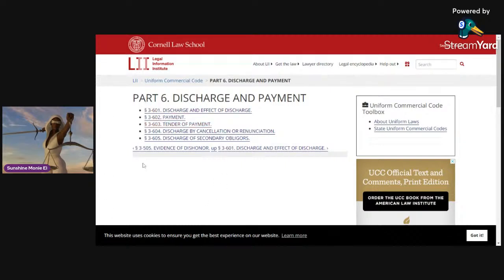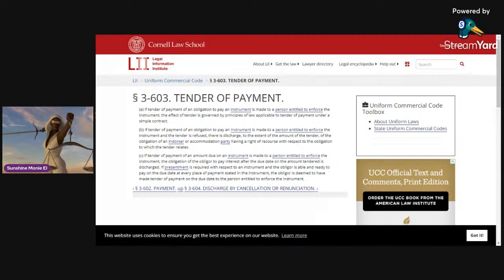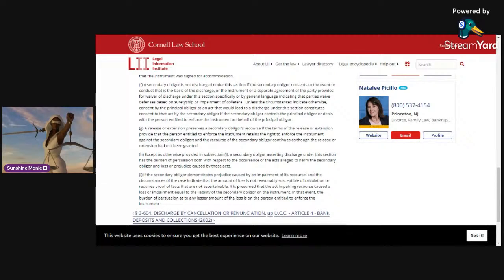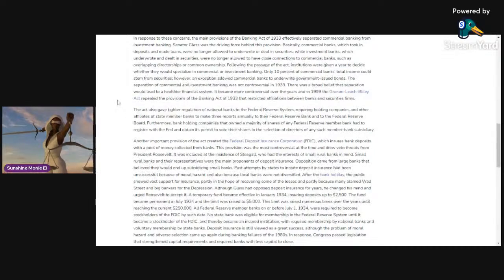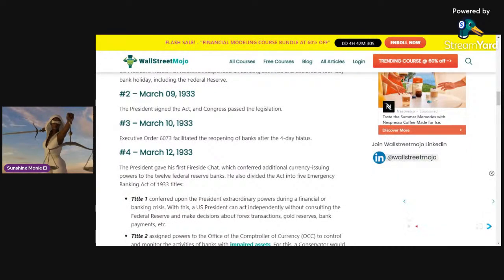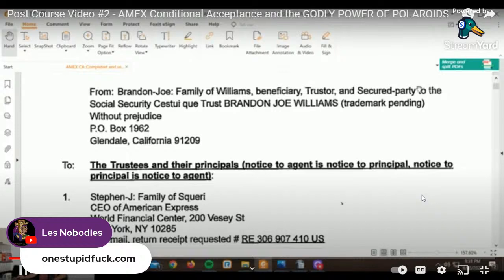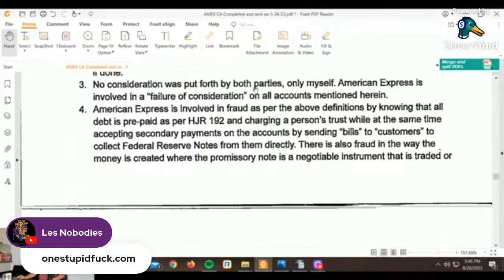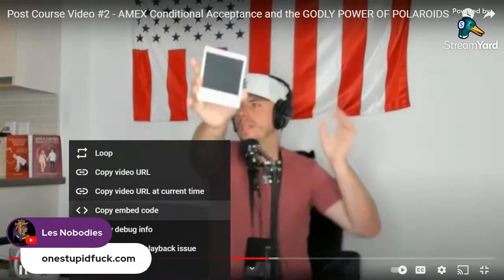Nobodies Reading UCCodes 3-601 to 3-605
Peace Peace ya !!!
Welcome to another day of Nobodies Reading
We will be covering UCC 3-601 to 605 focusing on disharge and payment
Also tapping into Brandon Joe Williams Advance course covering Conditional Acceptances... and I have a rabbit hole to share with you as well regarding notes, bills, and bonds...

Also, FYI... this video and all other videos and other forms of content of this caliber on any of my pages are not shared as legal advice... Im just sharing what I've read, and I hope you are reading along and on your own as well... be your own master and make your own decisions. This is your life, you are the writer, the author, the king, the God... use your power... not mine or anyone elses.
I love you Kosmic Nobodies.